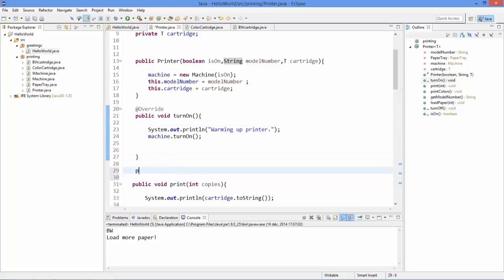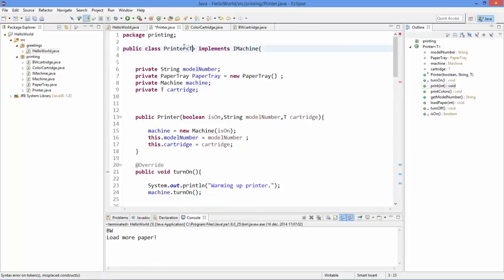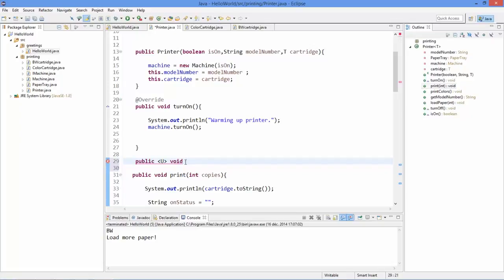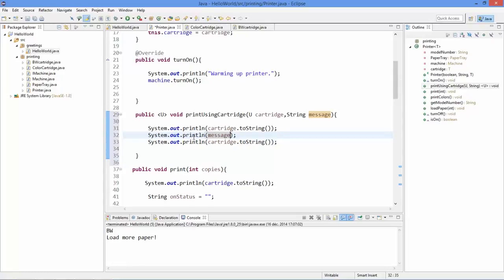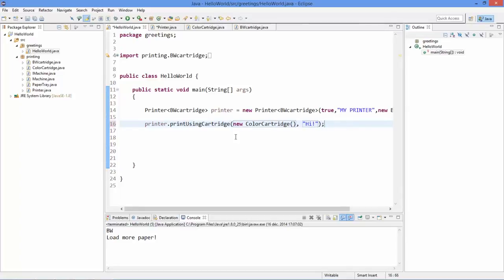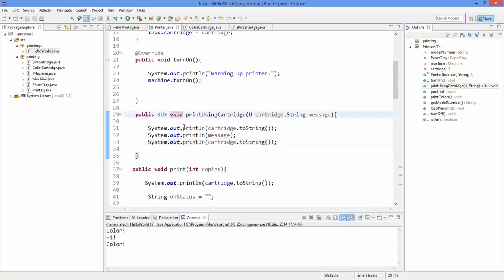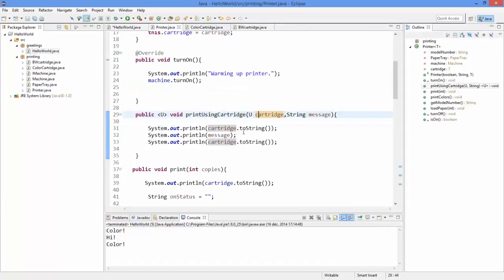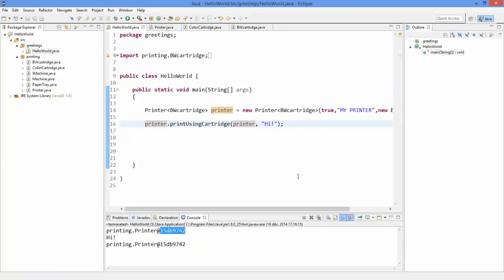61 Demo Method Generics 2